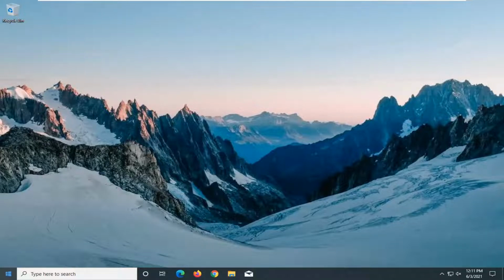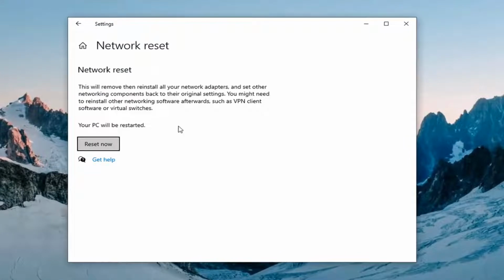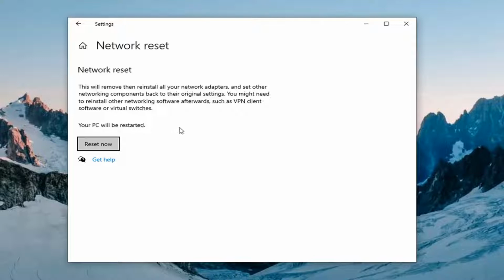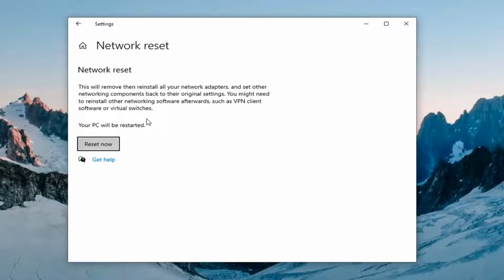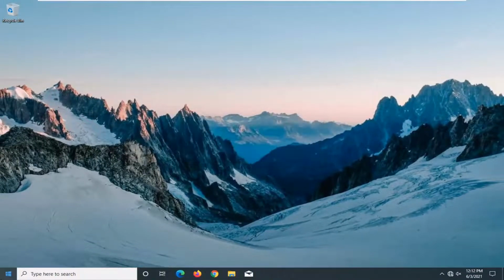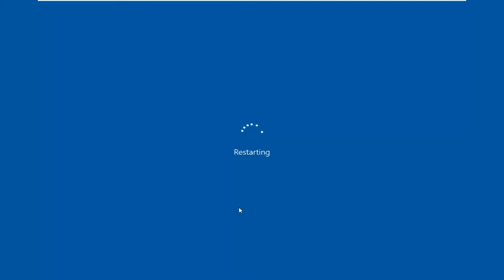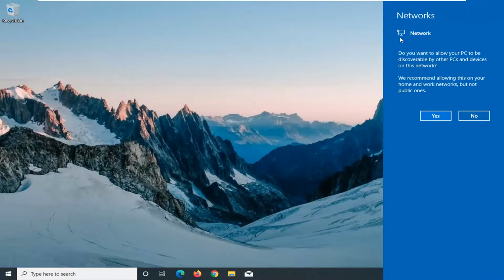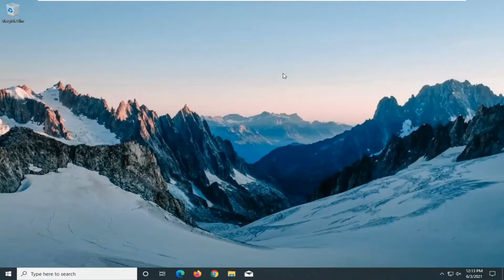How to Fix No WiFi After Windows Update in Windows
Typically, one of the most common issues after installing an update is related to network connectivity. For instance, slow speeds, unreliable or complete loss of connectivity using a wireless or wired connection resulting in problems connecting to the internet and network resources, such as shared printers and folders.

Regardless of the reason, when a device cannot connect to the local network or internet, after a recent update of Windows 10, there are many ways that Microsoft recommends to fix the issue.

Issues addressed in this tutorial:
no wifi after update windows 10
how to fix no wifi after windows update in windows 10
no wifi after windows 10 update

Even though Windows Update is meant to solve bugs and give new security updates to your computer, there have been complaints from users that it has malfunctioned something that was working fine otherwise. One such complaint is regarding Internet, many users have experienced that the Internet stops working after an update on Windows 11/10. Therefore, in this article, we present you with some simple solutions to fix the issue.

I am sure all of us want our Windows 10 operating systems to run the latest updates available. Some Windows 10 users have Wi-Fi connection issues after updating to the latest OS version.

Therefore, I have decided to explain what steps you need to take in order to fix your Wi-Fi internet connection in Windows 10 and get back to your everyday work.

I can tell you that there is a very easy fix for the Wi-Fi internet connection issues for Windows 10. After you installed the updates, some of the network settings you had with Windows 10 got changed.